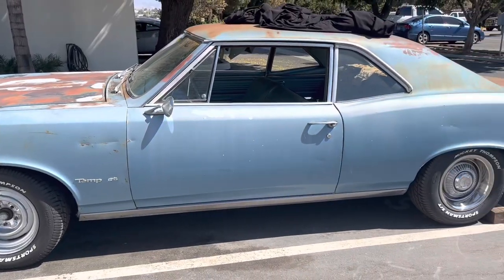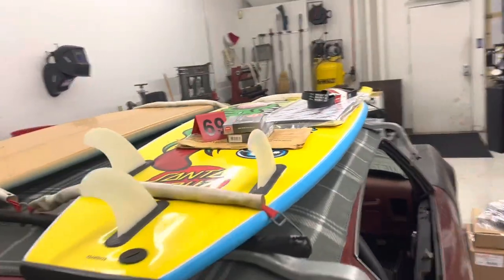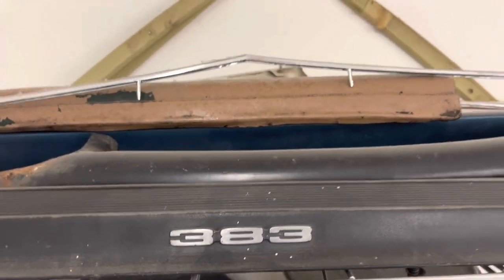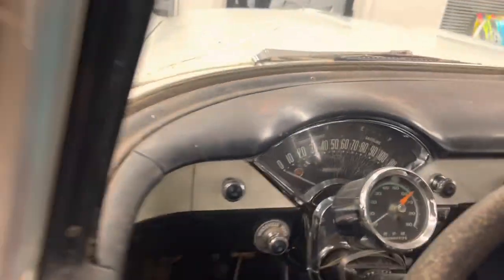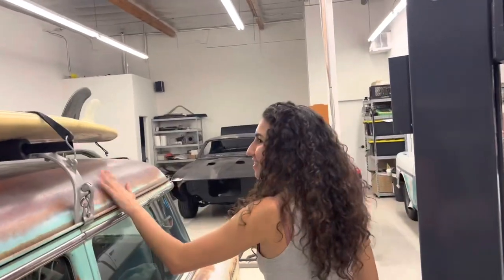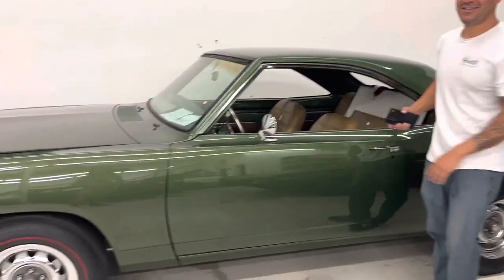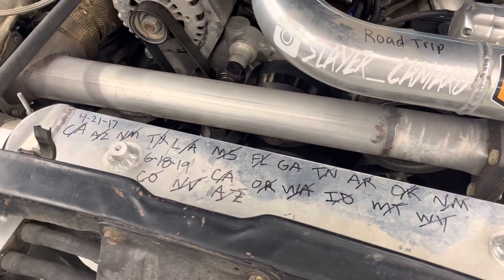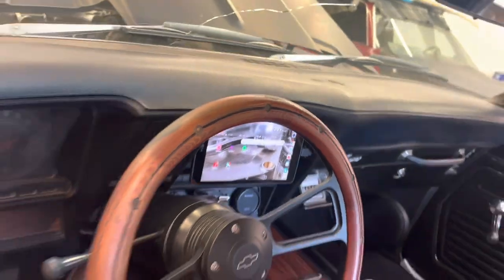Shop Tour – Check Out The Hot Rods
Decided to shoot this shop tour video since we were already moving around some cars. I don’t want to take any credit for it. He’s worked super hard to make it all happen and set it up the way he wanted. I just rent the space for my cars.